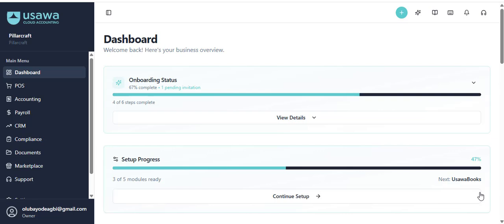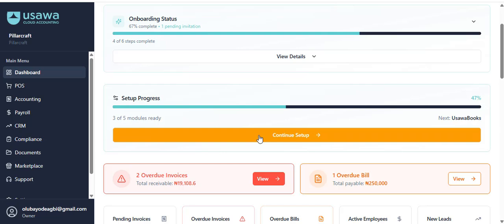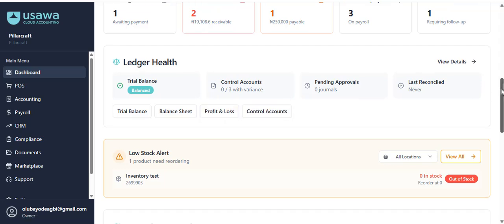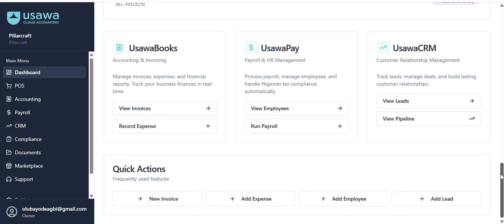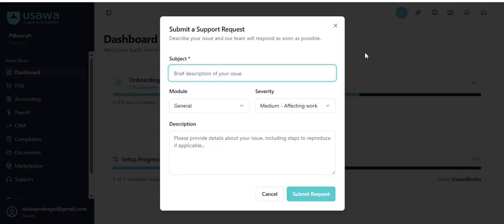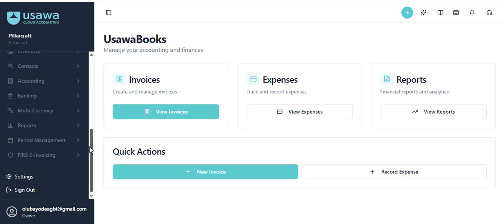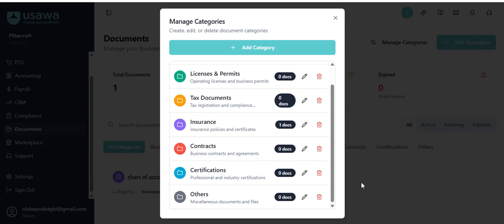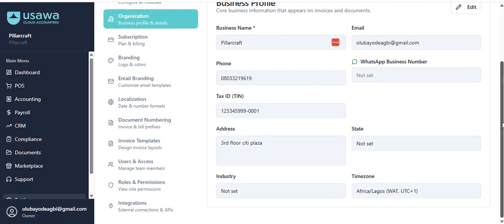Navigating the Usawa Dashboard I Understand Your Business at a Glance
In this video, you’ll learn how to navigate the Usawa Suite dashboard and understand the key information displayed the moment you log in.

We walk you through:

The main dashboard layout and navigation menu

Business overview widgets and quick stats

Cash position, outstanding invoices, and key alerts

Module cards for Accounting, Payroll, CRM, POS, and more

Using quick actions to perform common tasks faster

Identifying overdue items and compliance reminders

The dashboard is designed to give business owners and managers real-time visibility into financial performance, cash flow, and operational status — without needing accounting knowledge.